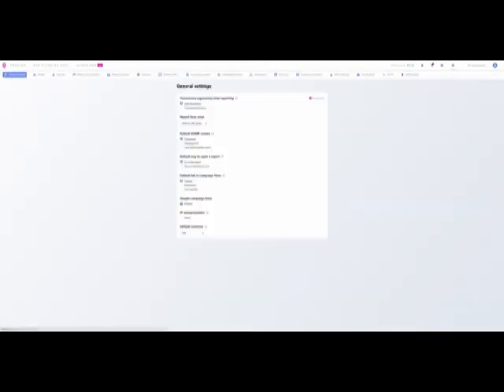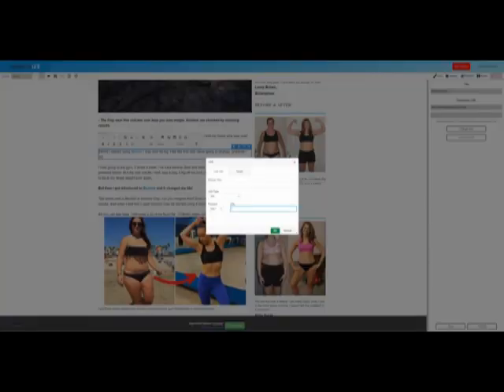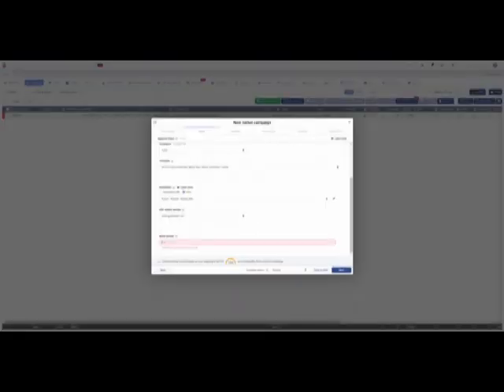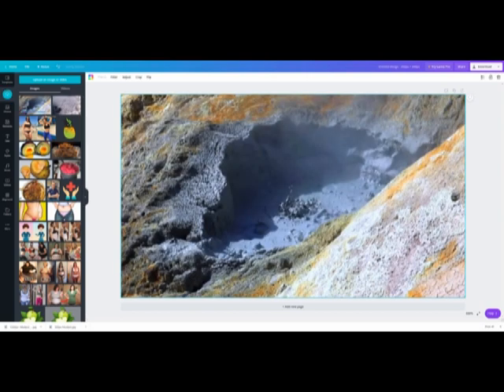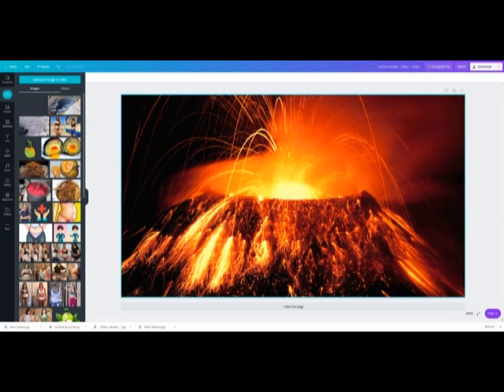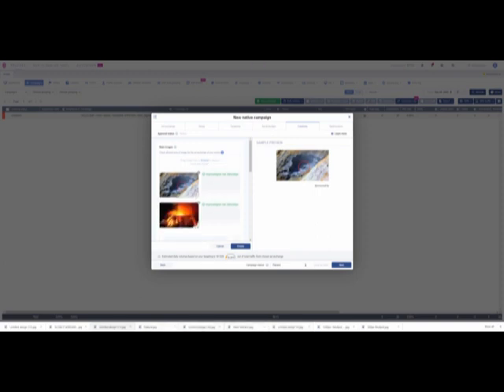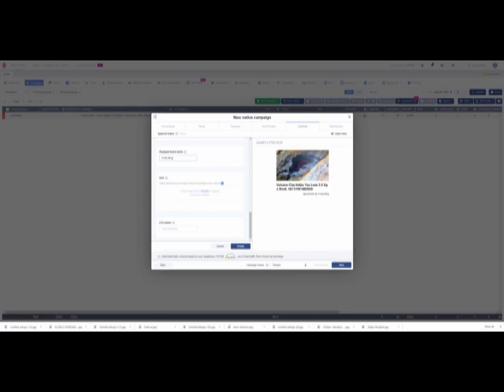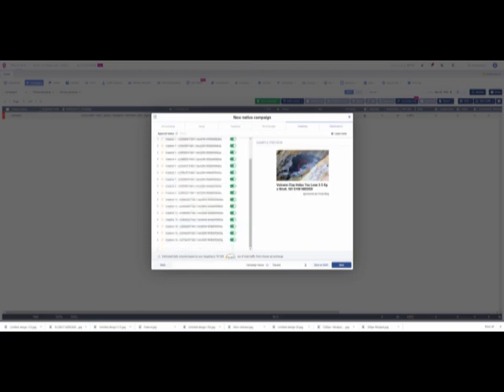Launching an Affiliate Marketing Campaign Using Native Ads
Do you want to learn how to create and launch a successful Affiliate Marketing campaign? In this video you'll learn how.

Creating a CPA Marketing campaign can be tough for beginners. There is a lot of technical set-up involved and besides that you want to pick and make the right creatives. But how do you do that?

In this video, Stanley Steen, Deberoo coach and affiliate, will show you how to get your creatives for your Native Ads campaign and how to set up your campaign in Voluum. He will be using both Voluum as tracker and Voluum DSP for his traffic.

This video is the third and last part of the AdCombo, Native Advertisement Live Build. Check out the previous two parts to get a better understanding of the different steps you take to make your own campaign and start making money online.